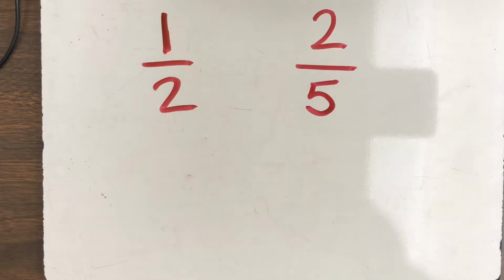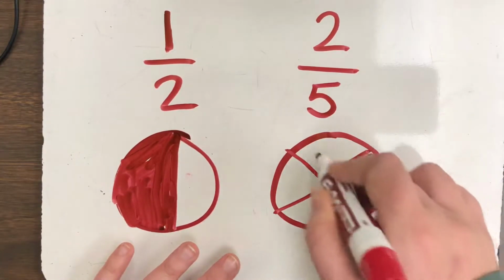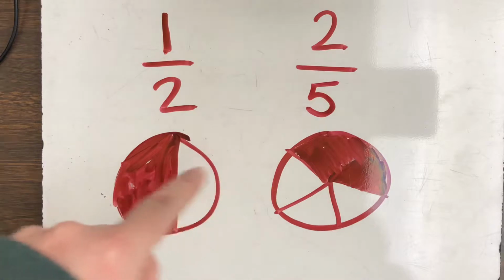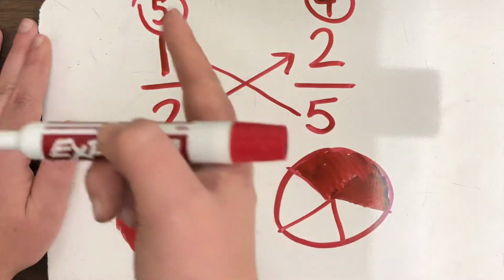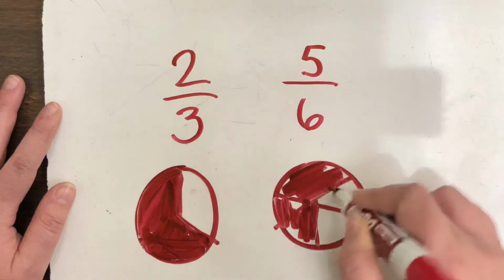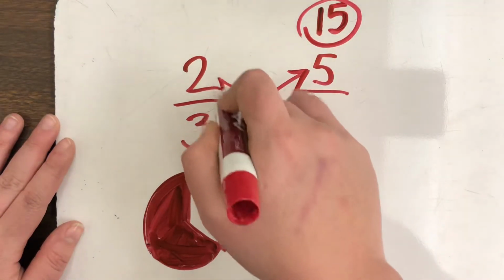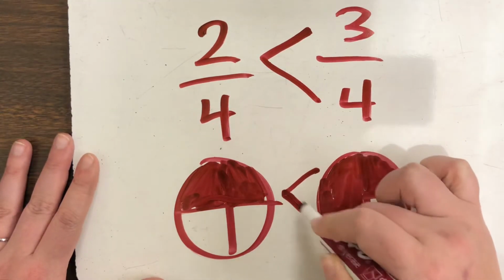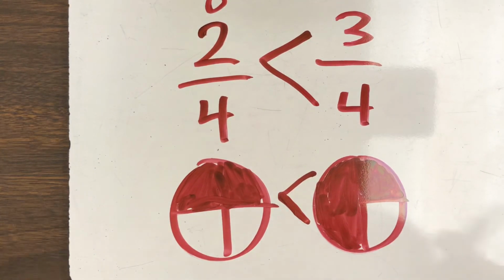How to Compare Fractions